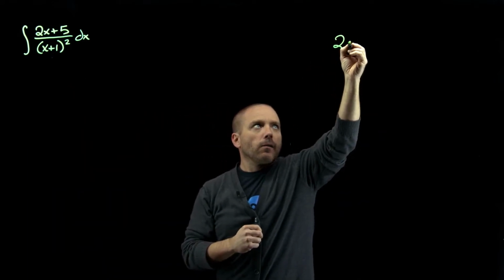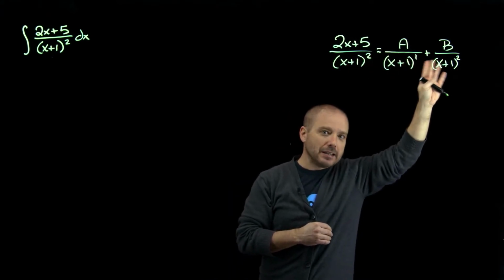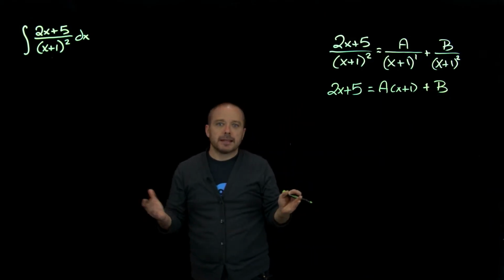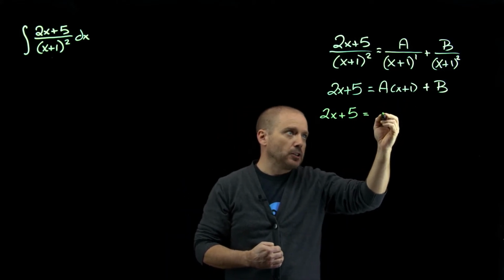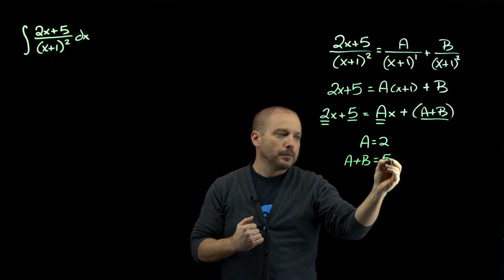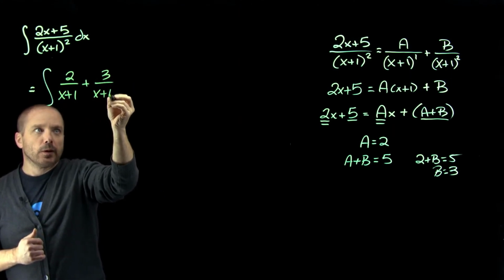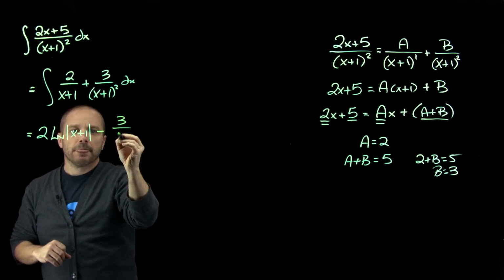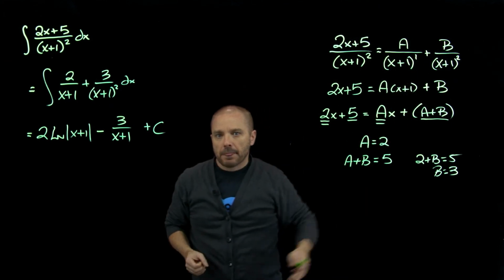Partial Fractions - Linear Repeated Factors